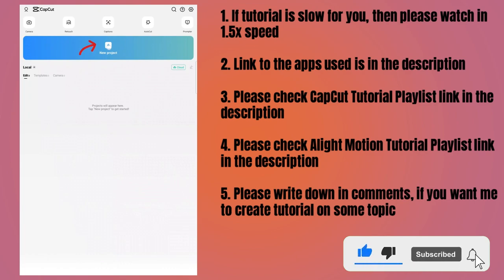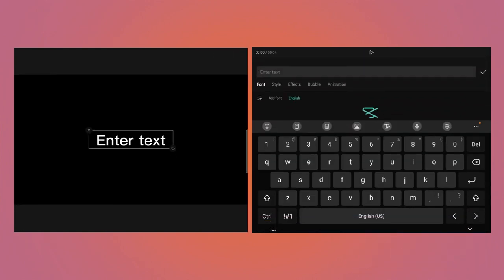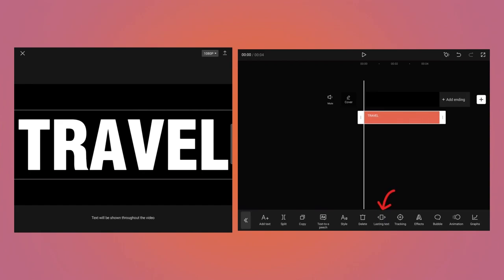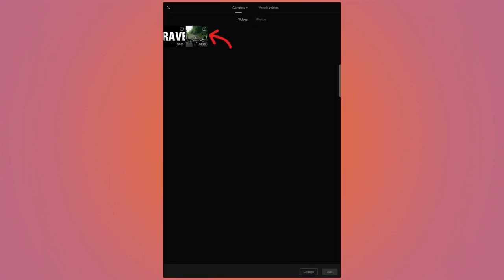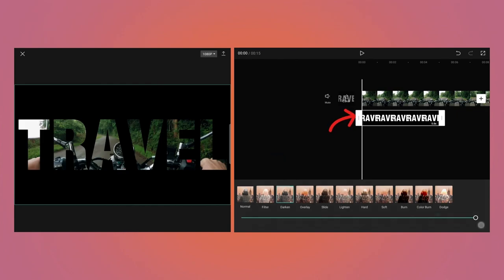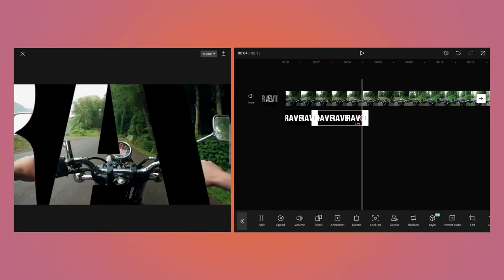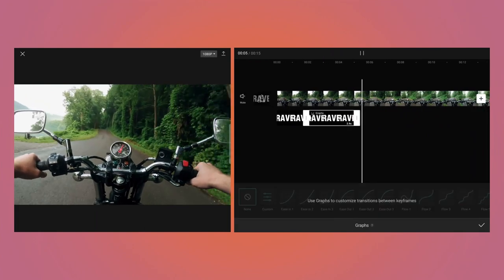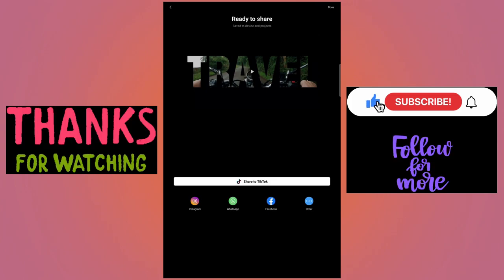FLY THROUGH TEXT EFFECT | CAPCUT TUTORIAL (Android/iPhone/Windows)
In this tutorial video, you will learn how to do fly through text effect or video behind text using free video editor CapCut app (available on Android, iPhone as well as on Windows). With the help of this tutorial, you can take your video editing skills to next level.

*CapCut App Official Links:*
*Windows:*

*The videos used in this tutorial can be downloaded using below link:*

*PREVIEW Music:*
*Track Title:* "Skylines"
*Artist:* "Anno Domini Beats"
*Genre:* Pop
*Mood:* Happy

*Track Title:* "Beyond"
*Artist:* "Patrick Patrikios"
*Genre:* Ambient
*Mood:* Inspirational

fly through text effect
fly through text effect tutorial
fly through effect tutorial
How to create video behind text effect
how to create video behind text effect on CapCut
Cut out text effect on CapCut
See through text effect on CapCut
fly through text
fly through text title
video in text
video behind text
video inside text
cinematic title
how to fly into a video
video intro idea